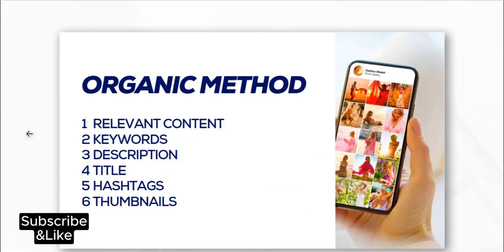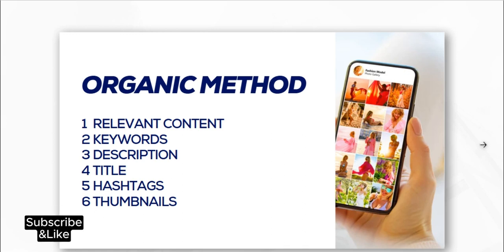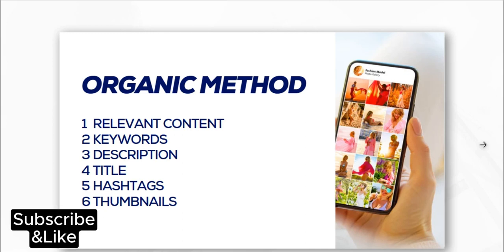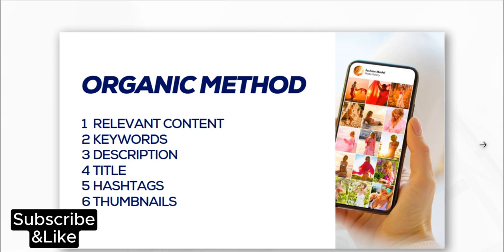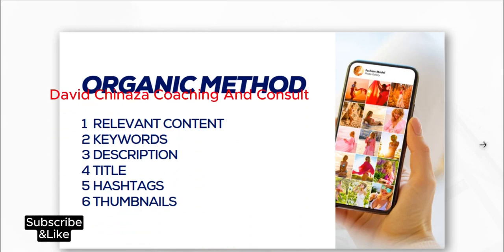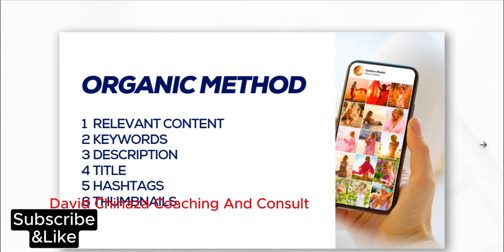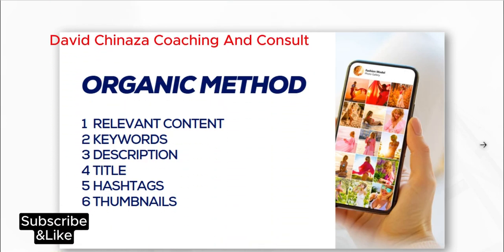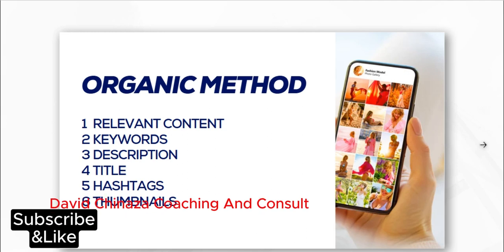6 ways to grow your social media followers massively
This video will show you how to increase your subscribers and followers on YouTube, Tiktok, Instagram, Facebook